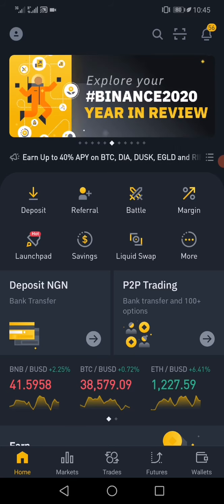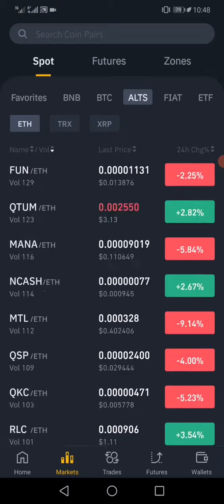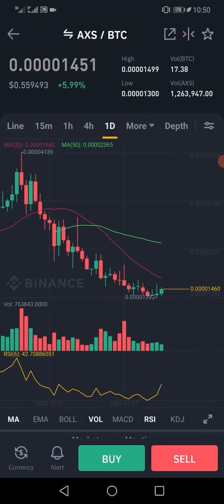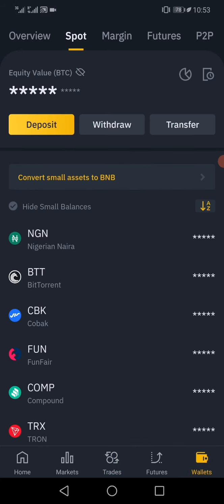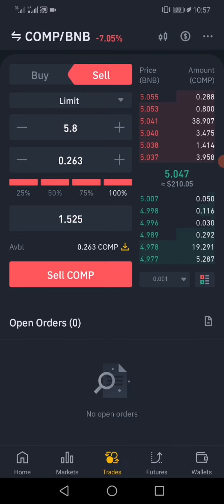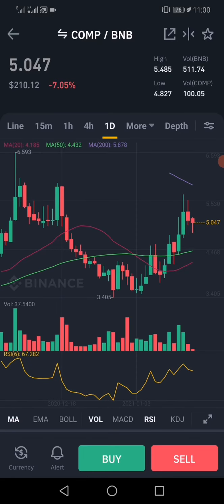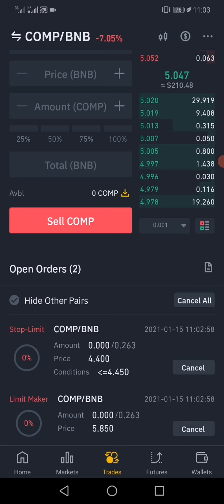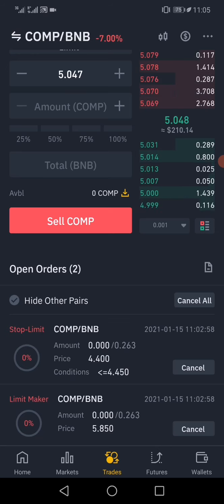Using the Binance Trading app to place orders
A step by step approach to setting all types of orders using the Binance app.
Limit orders, Market orders, Stop-limit orders and One Cancels the Other (OCO) orders